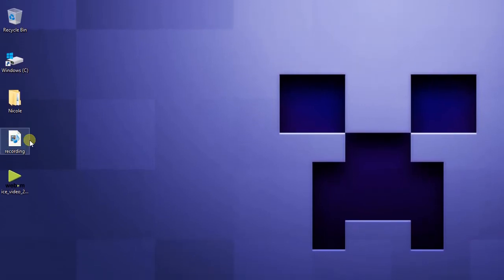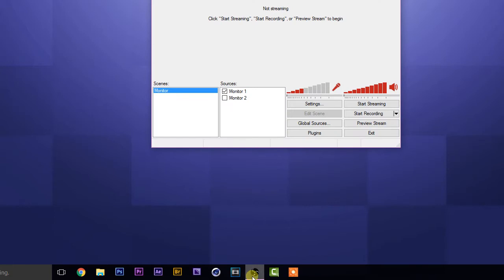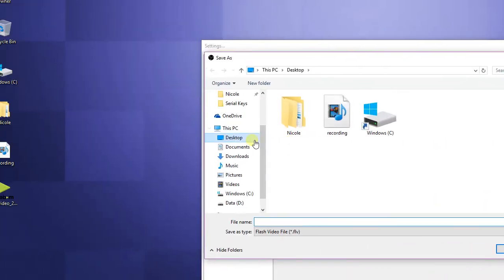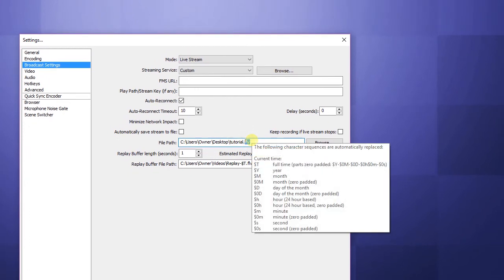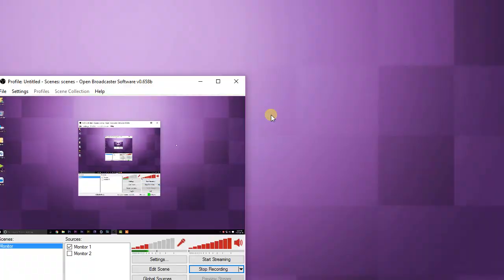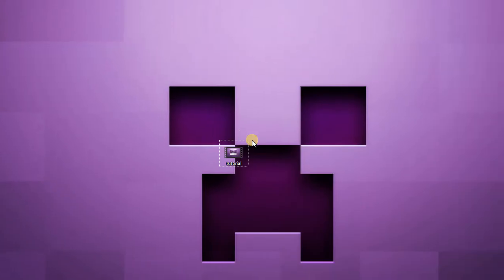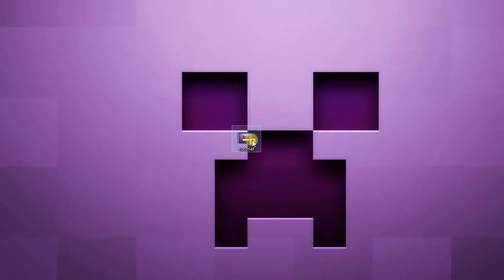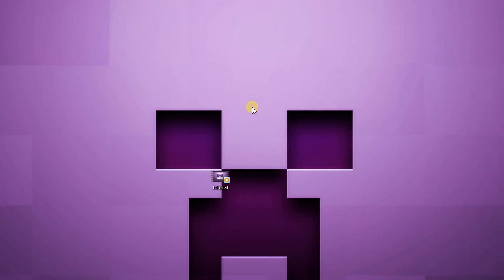How To Fix: OBS Videos Not Opening in Windows Media Player